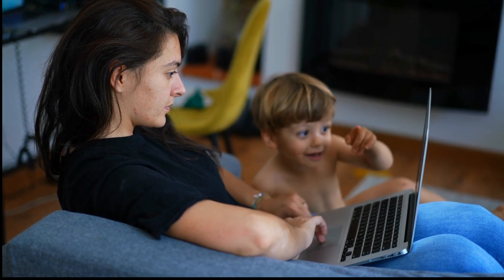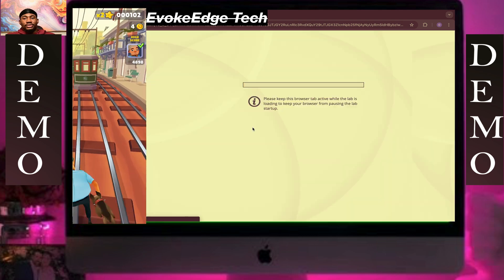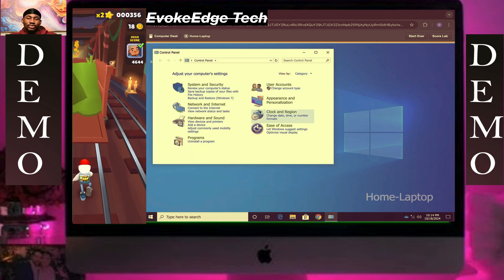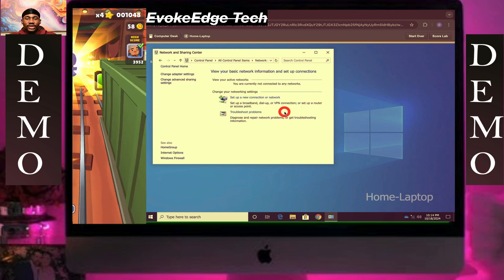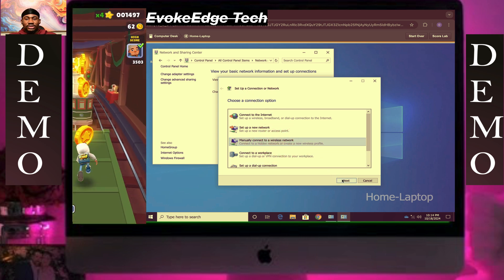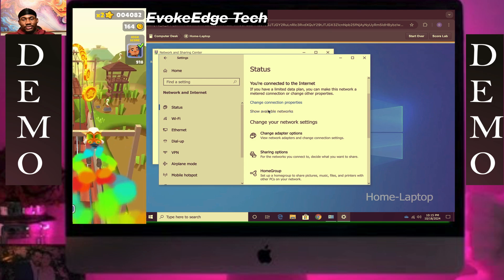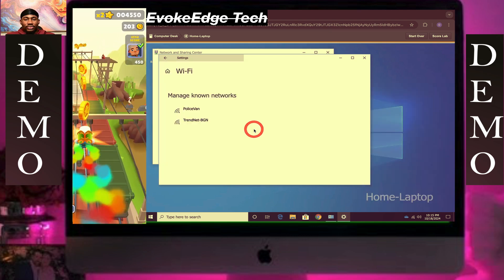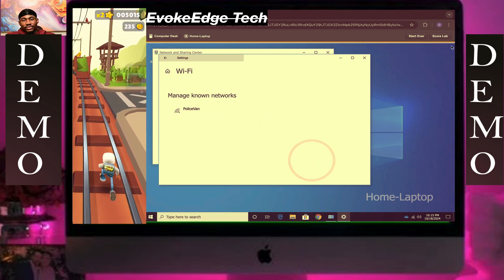TestOut LabSim: Configure Wireless Profiles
You are working on a small network. Recently, you increased your wireless network's security.